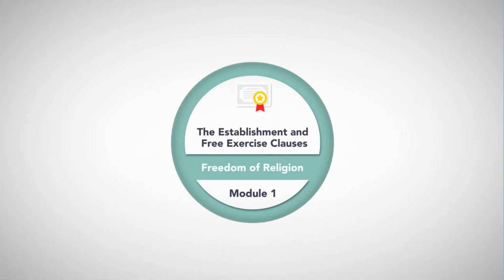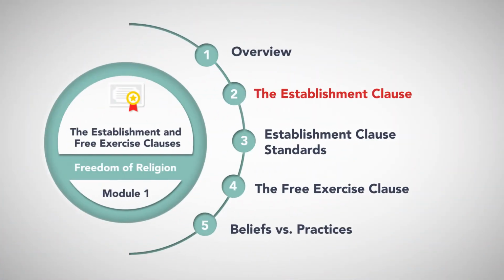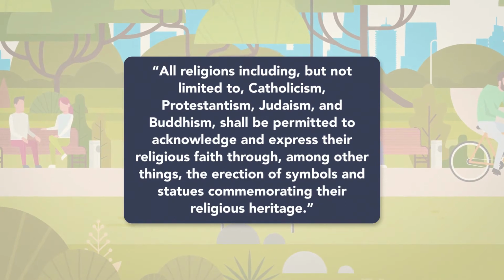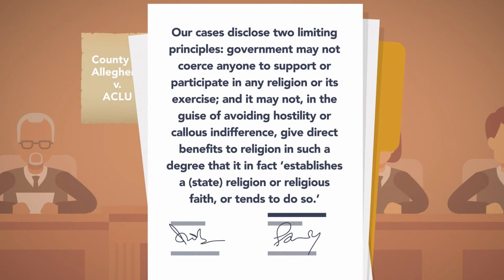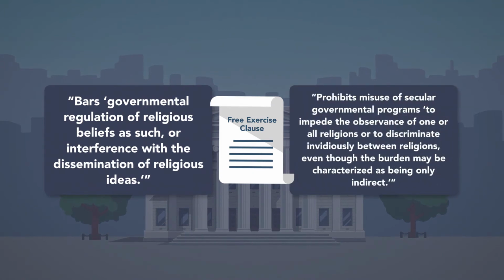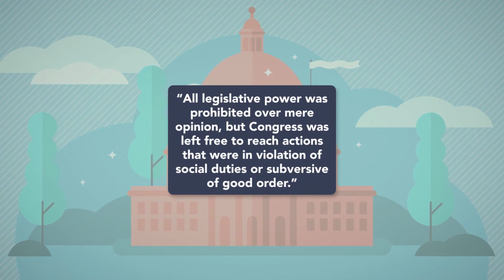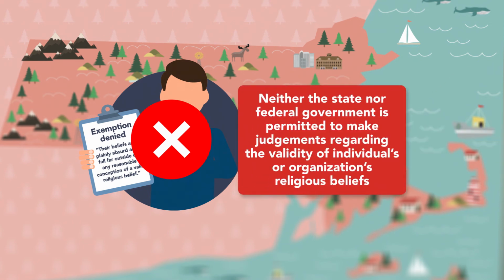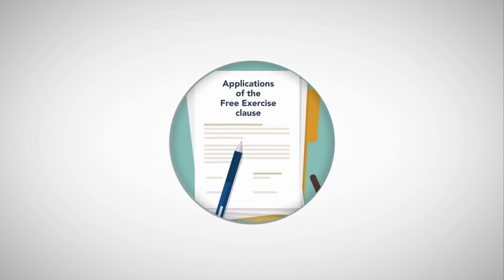The Establishment and Free Exercise Clauses: Module 1 of 5